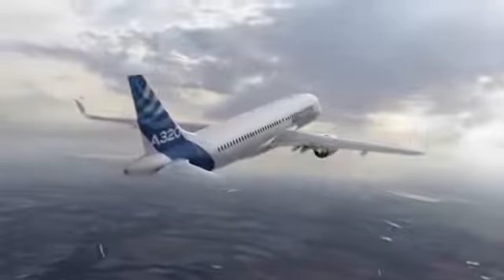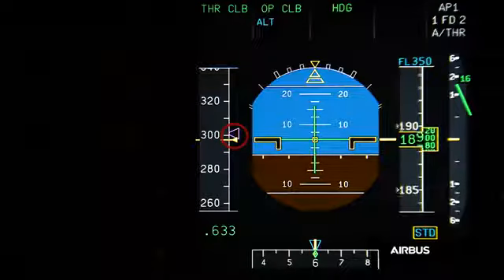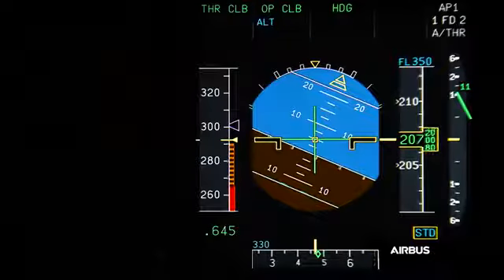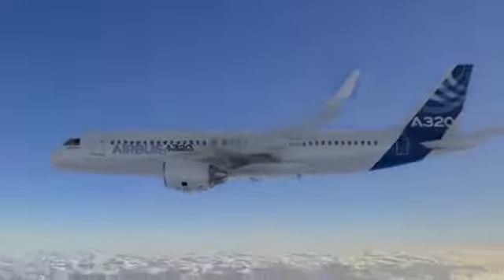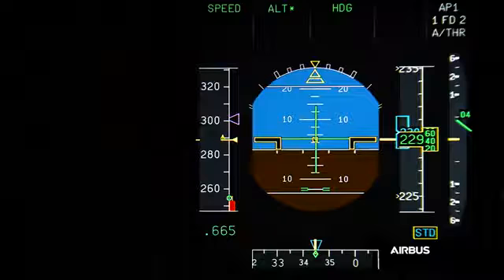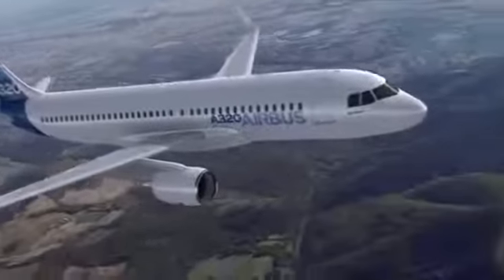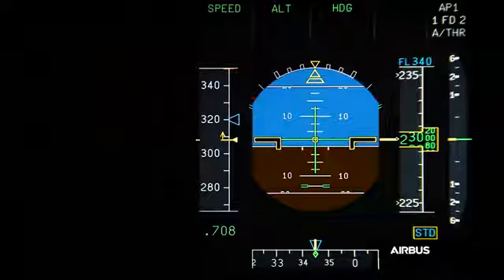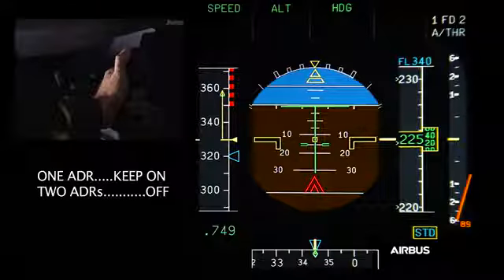Airbus A320 Family Abnormal V Alpha Prot (OEB48)